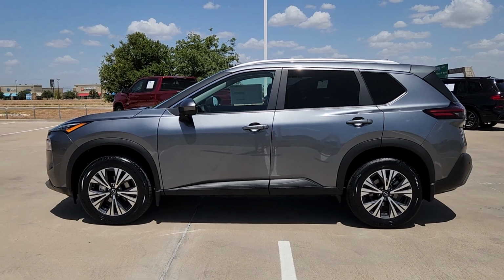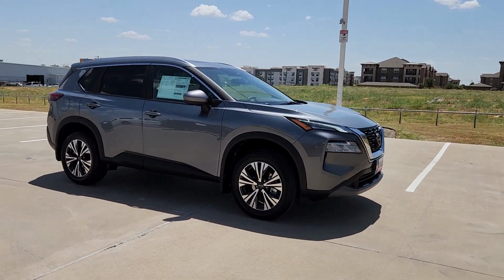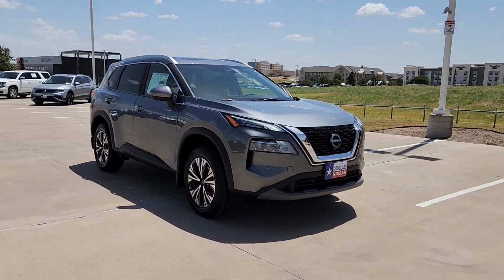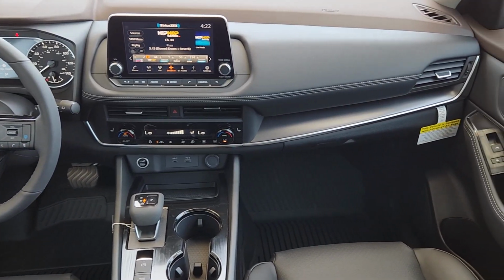2023 Nissan Rogue SV TX Waco, Hewitt, Robinson, Bellmead, Woodway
CONDITION] 2023 Nissan Rogue SV available at Douglass Nissan of Waco located in 5605 Legend Lake Parkway , Waco, TX, 76712. Servicing the Waco, Hewitt, Robinson, Bellmead, Woodway area.

You will love the features of this   2023  Nissan Rogue. Style, security, and efficiency blend beautifully in this Nissan Rogue, the handsome, family-friendly compact SUV that offers standard driver-assist safety features and a smooth, responsive ride. Comfortable and capable, this sporty 4-door hatchback brings confidence along on every journey. These are just some of the great options this vehicle comes with: Apple Carplay/Android Auto, Panoramic Roof, Keyless Entry, Heated Driver Seat, Satellite Radio, Heated Mirrors, Power Liftgate, Steering Wheel Audio Controls, Power Driver Seat, Electronic Stability Control. Enjoy the convenience and comfort this Rogue has to offer. Come in for a fun and easy test drive. Our team will make it the best part of your day.

Additional Comments
Gun Metallic 2023 Nissan Rogue SV FWD CVT with Xtronic 1.5L I3 Turbocharged DOHC 12V LEV3-ULEV50 201hp $5163 off MSRP! Priced below KBB Fair Purchase Price! 30/37 City/Highway MPG Price does NOT include Tax Title License or Doc Fee. Price includes: $2000 - NMAC Standard APR Cash. Exp. 01/02/2024 $500 - Nissan MY23 Year End Bonus Cash. Exp. 01/02/2024